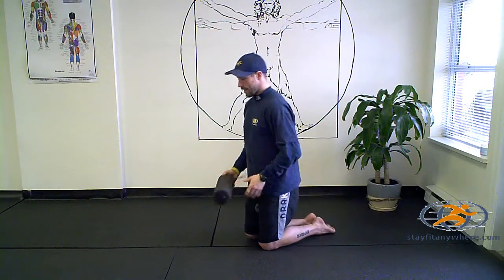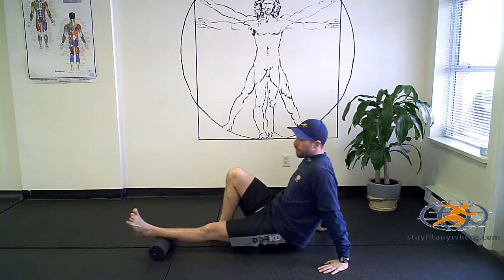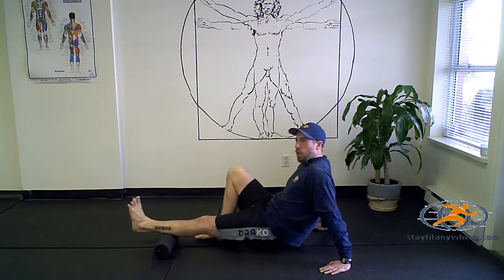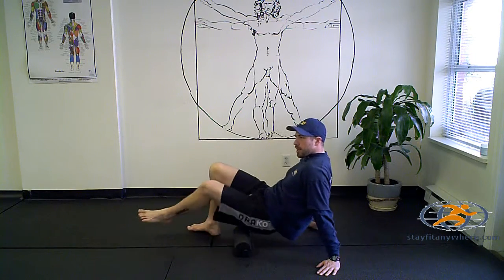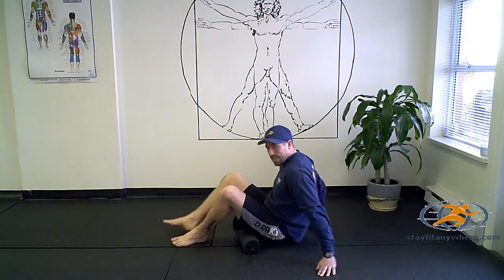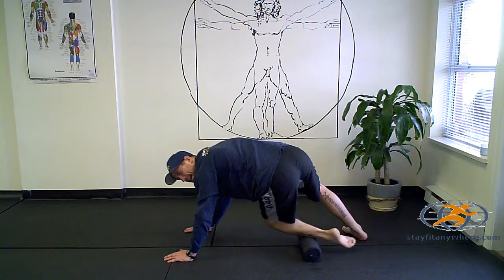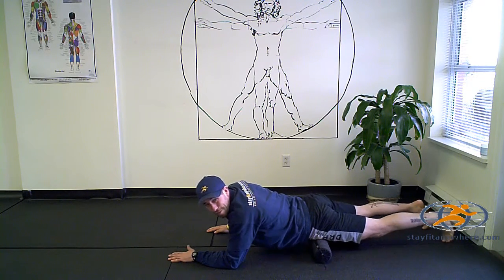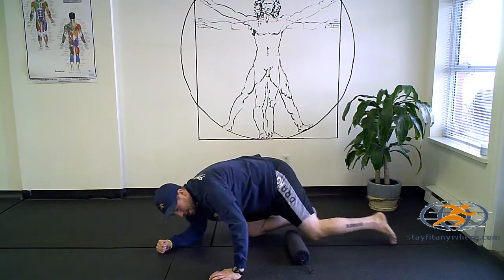Lower Body Performance Rolling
Start each training session with performance rolling to improve tissue quality and get the most out of your training.  For more information on training, fitness and health visit blog.stayfitanywhere.com